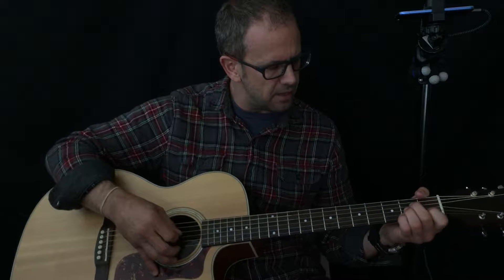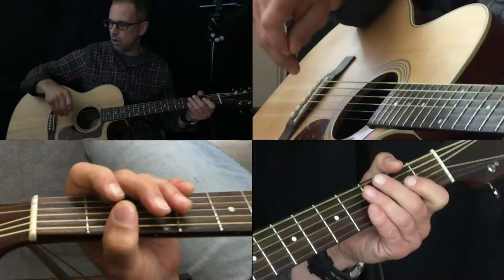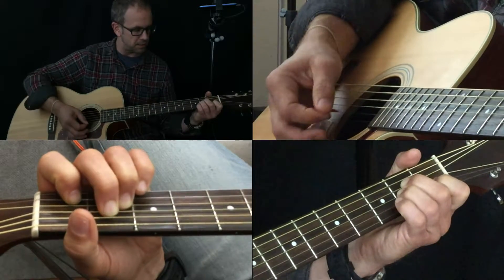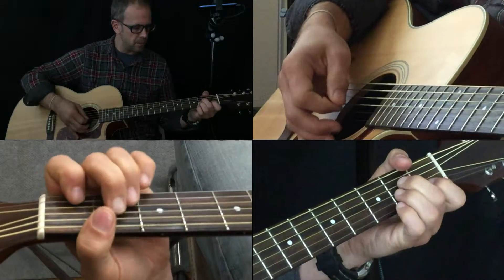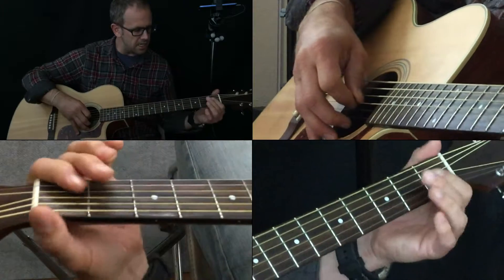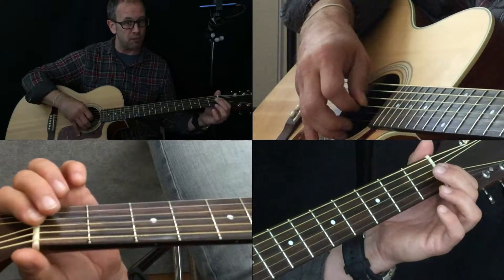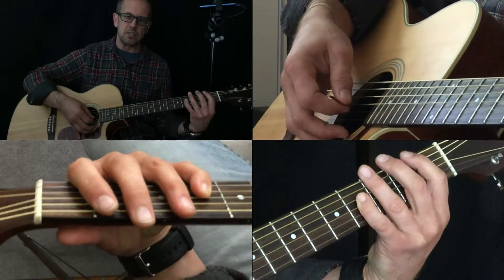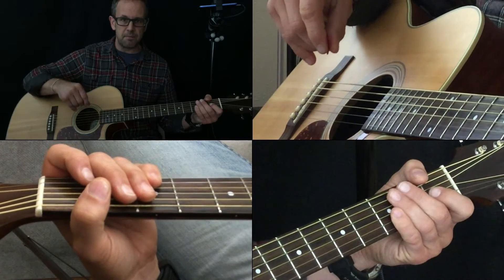A minor & G major with G sharp to A Walk Up